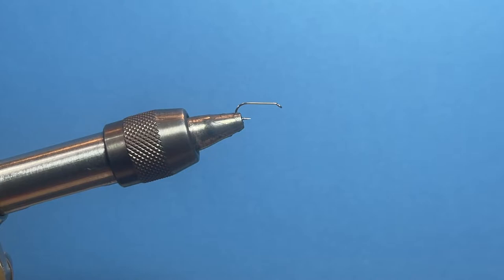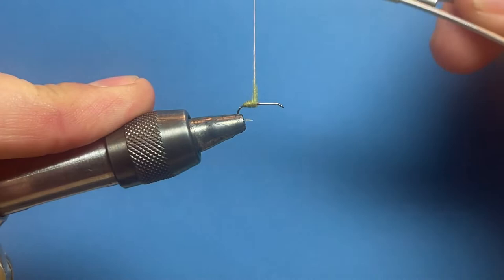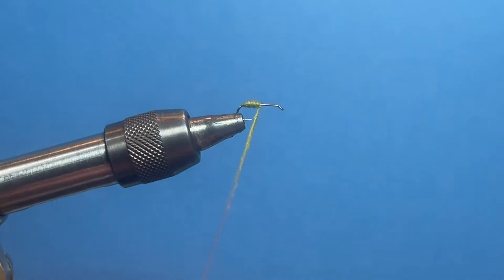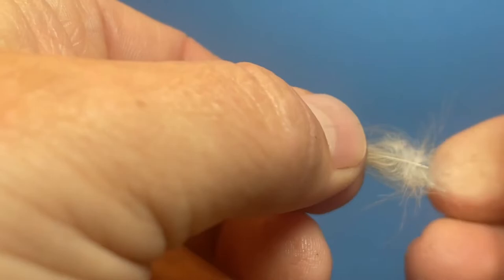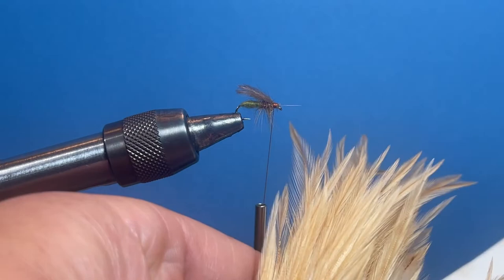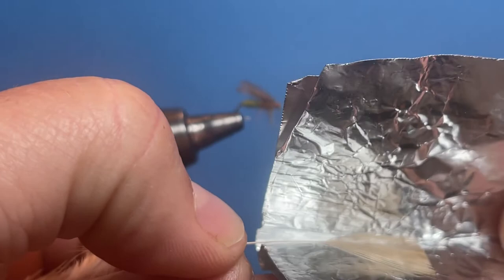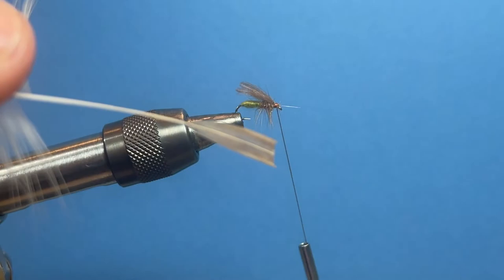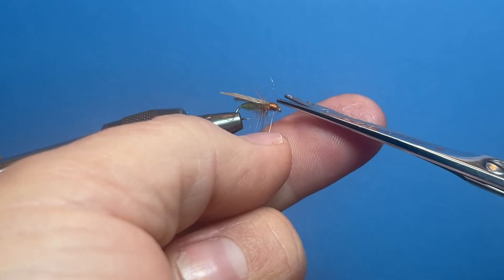Tying a Tent Wing Apple Caddis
Andrew Moy demonstrates one way he ties a tent wing style caddis.  The apple caddis, also know in Latin as a light Brachycentrus, is a prolific early season hatch throughout the northeast and especially on the Delaware and Beaverkill river system.  When these prolific bugs are hatching this can be an excellent pattern on selective fish.

Material List

Hook:  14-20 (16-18 most important) standard dry fly
Thread:  UTC 70 in burnt orange
Body:
Rear 2/3 - Superfine apple green or equitant
Front 1/3 - SLF Whitlock Red Squirrel Nymph/Abdomen
Underwing:  Light-Medium dun CDC
Wing:  Hen feather or large feather from rooster neck in tan/ginger coated in Solarez UV Flex or Dave's Flex Cement, or equivalent.
Antennae:   Optional (not show here) - 2 wood duck fibers